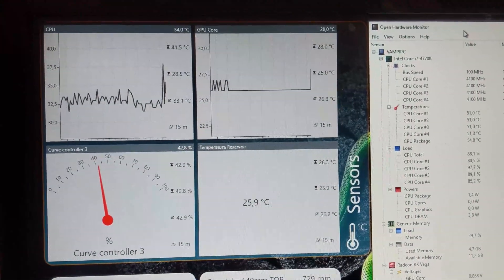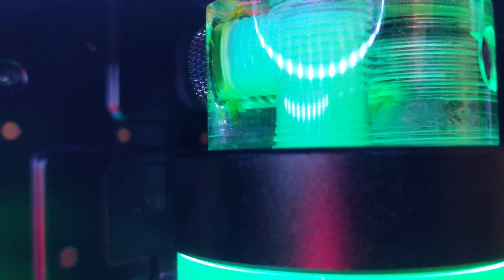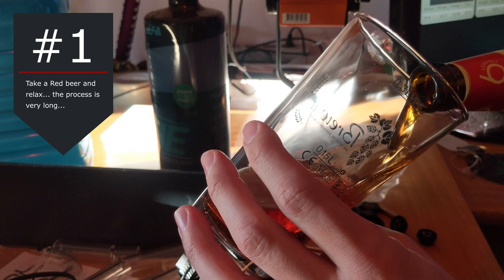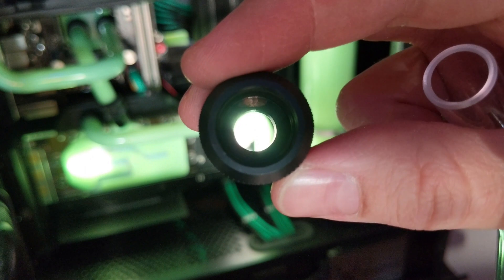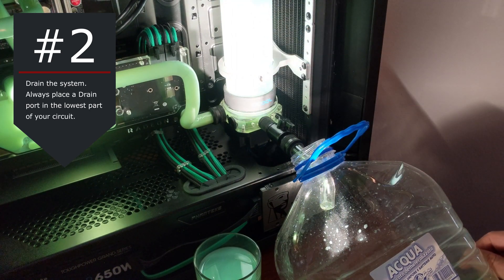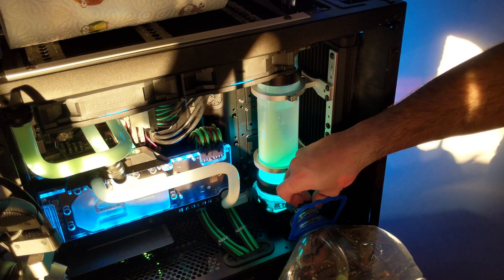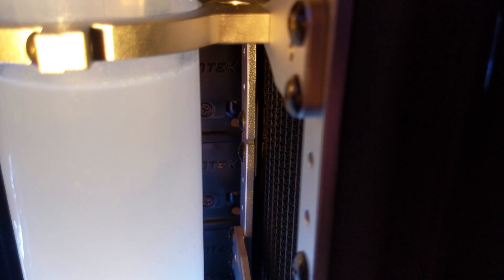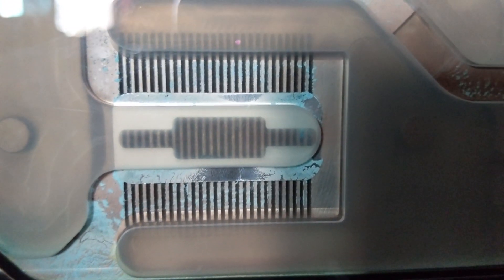Drain and Flush a watercooling loop. part 1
Drain and flush your watercooling system. I had a problem with Primochill True Opaque and I have to drain all, flush, clean and refill... take a look with me at this jurney. Pt1 of 3.